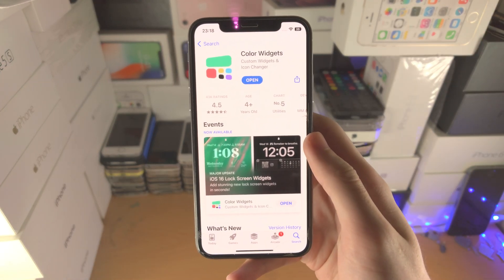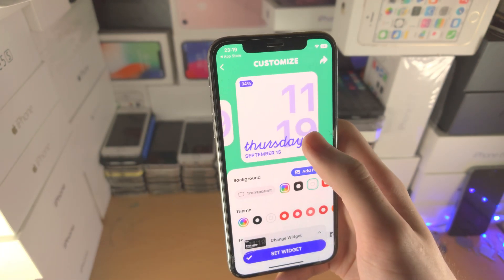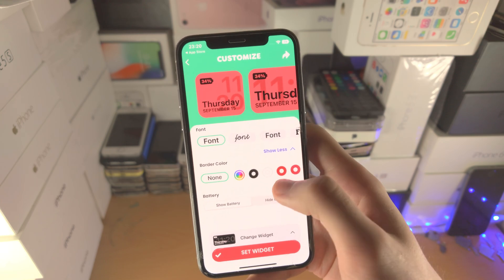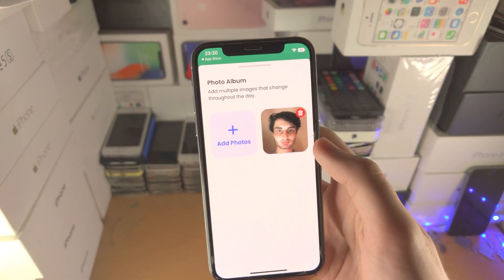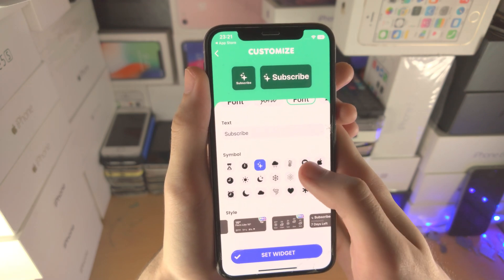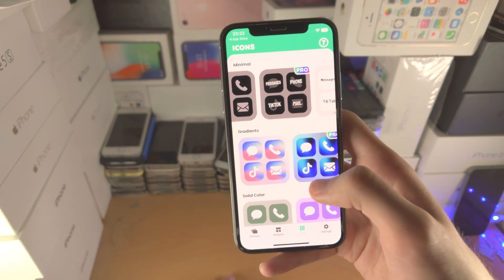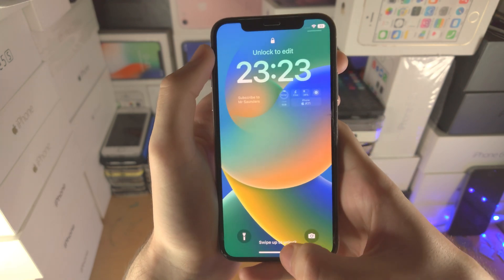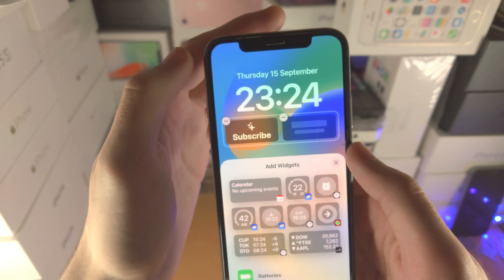How To Use Color Widgets on iPhone!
Do you own an iPhone and want to use the color widgets app? If so, this video is for you! I will teach you how to use color widgets to create custom iPhone widgets in this tutorial. By the end of this guide, you will be able to utilise the color widgets app, and create any widget you'd like which the app supports! All iOS software versions support the color widget app.